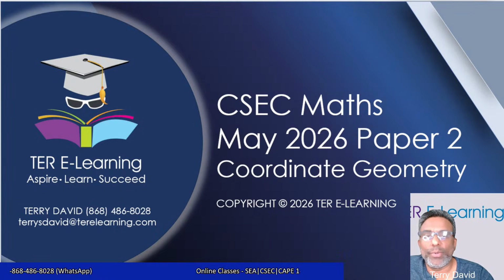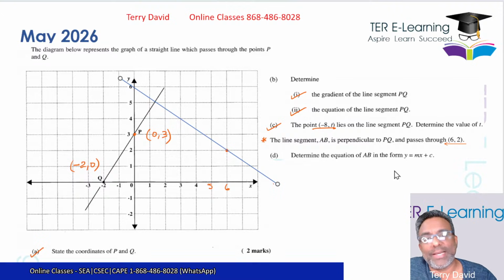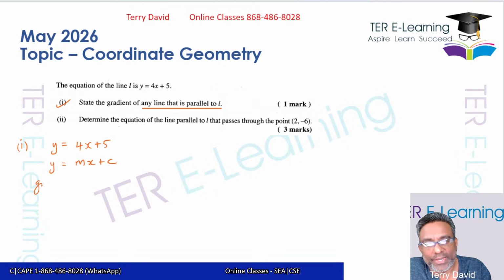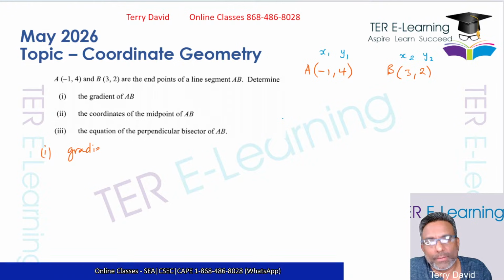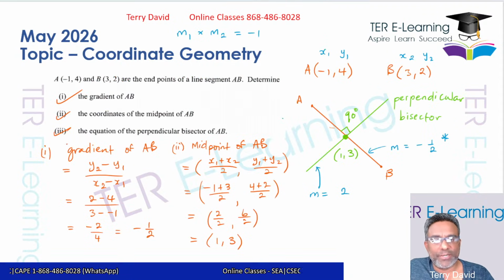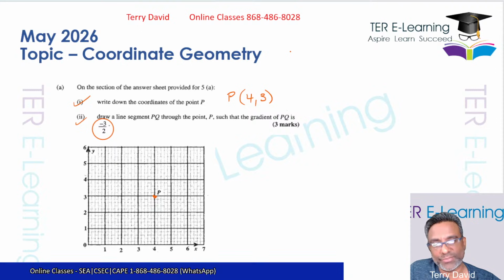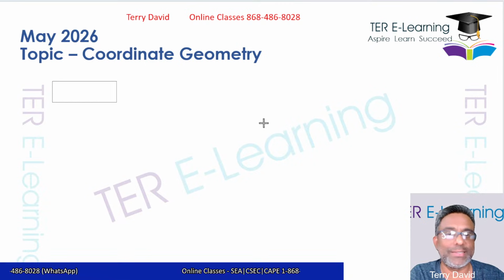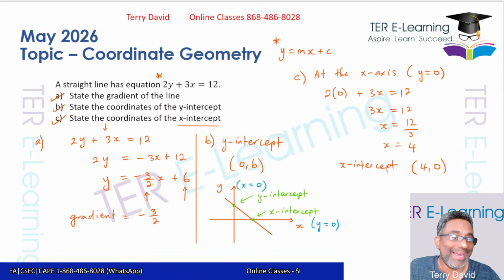CSEC Maths - May 2026 (FREE Sesson - Co-ordinate Geometry ) (Terry David)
Ter E-Learning (FREE Session)
CSEC Maths - Topic - Coordinate Geometry

Terry David - Online Classes
CSEC - Maths, Add Maths, Chemistry, Physics, Biology, POA, POB, Economics, IT
CAPE - Pure Maths, Physics, Chemistry, Biology